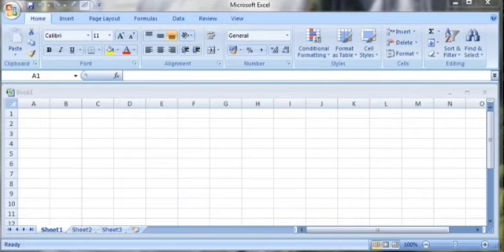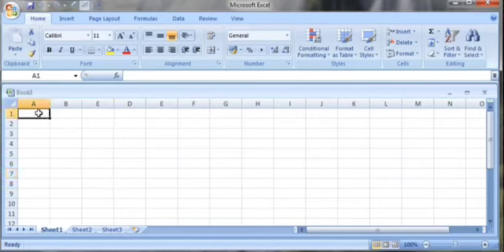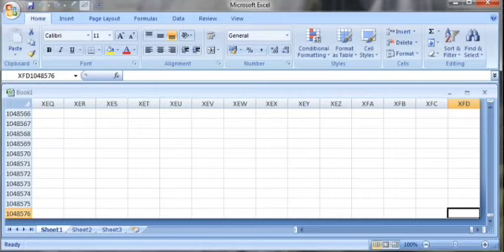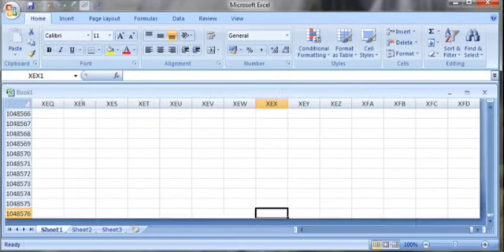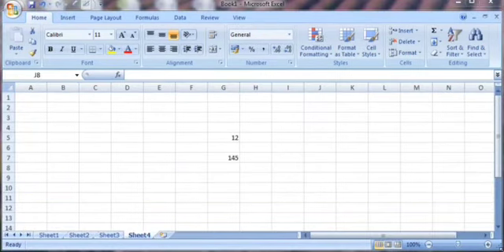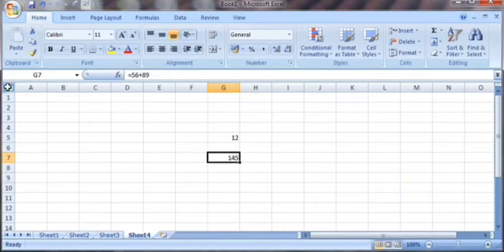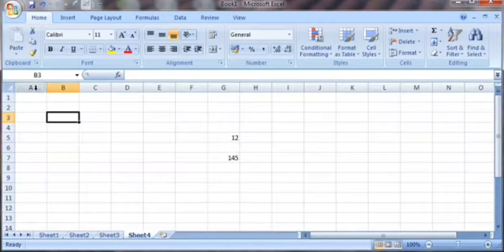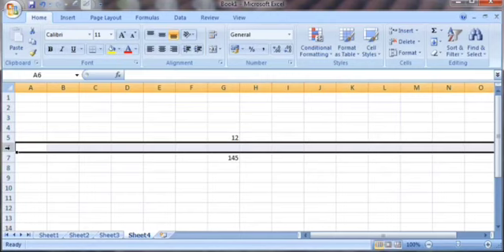1. Important Terms and Components of MS Excel 2007 Window